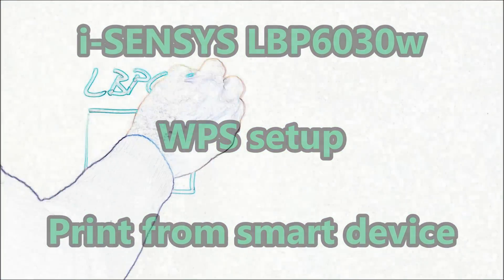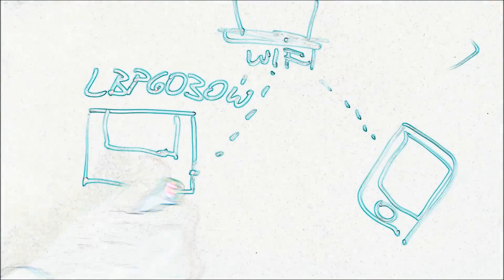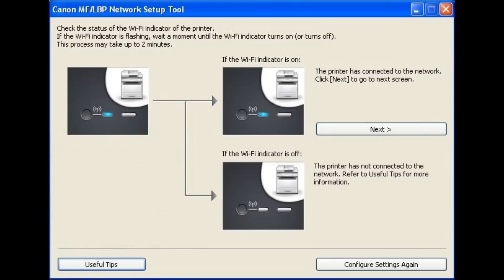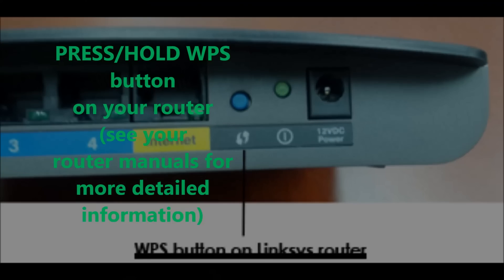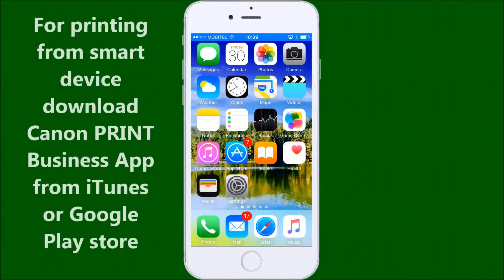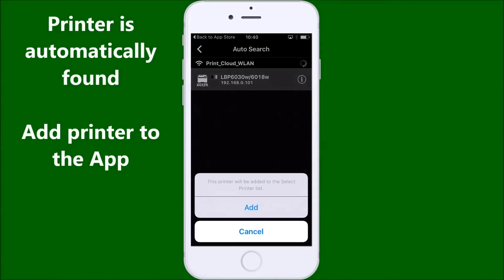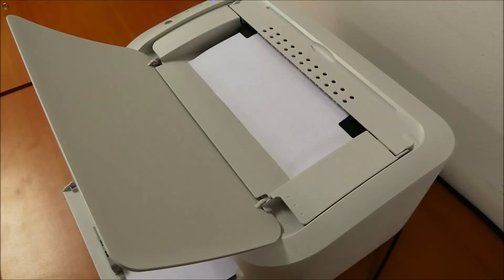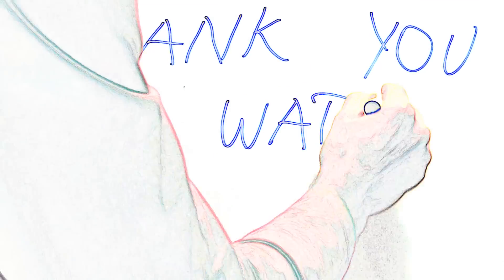i-SENSYS imageCLASS LBP6030w LBP6018w WPS Setup and print from iPhone6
In this video I show how to use LBP6030w with Smartphone, included WPS setup, some information from manuals and info on which App to download for iOS or Android devices. Also LBP6230w could be setup on wifi network in similar way.